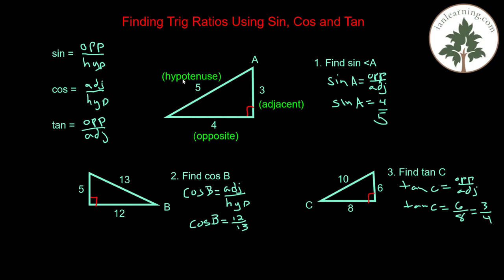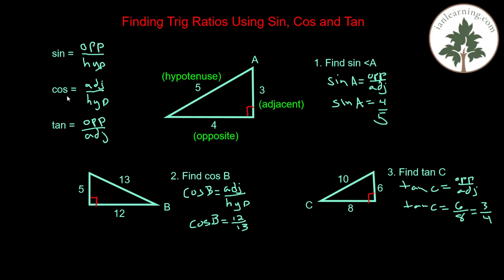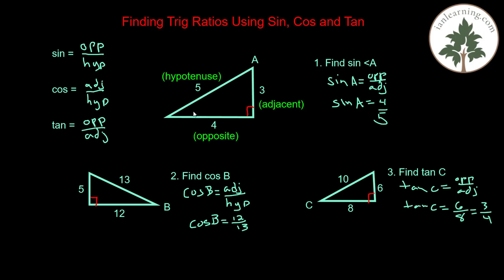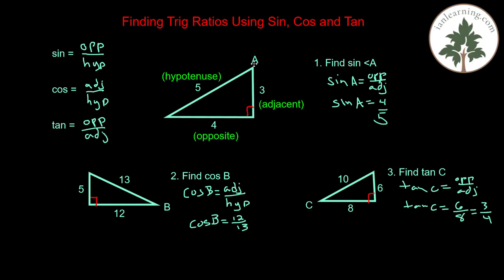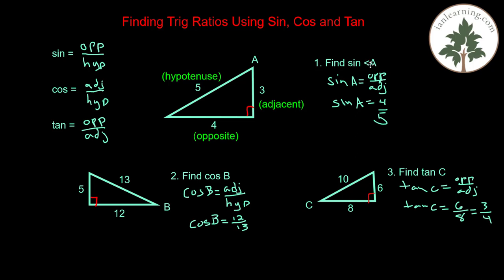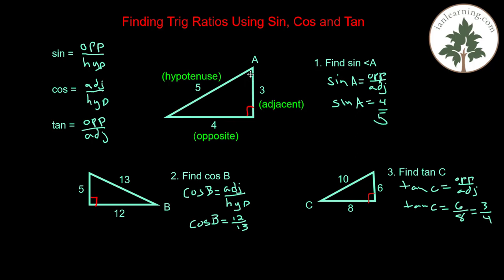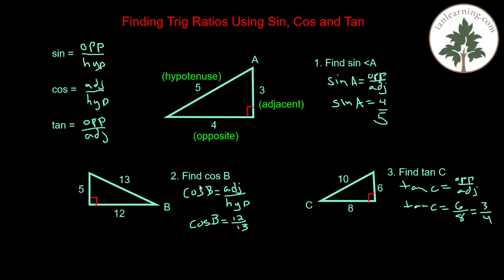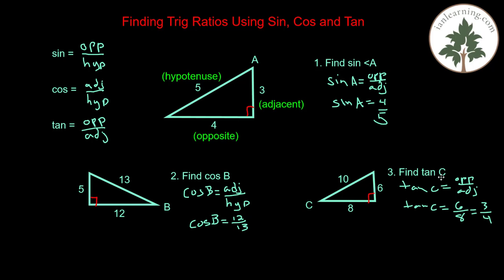Finding the Trig Ratios Using Sin, Cos and Tan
How to find sin, cos and tan.